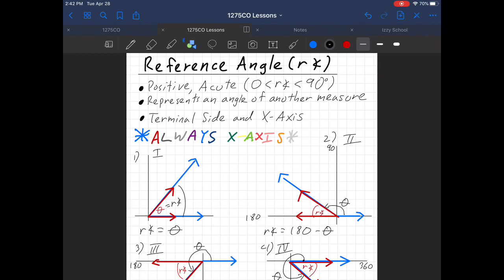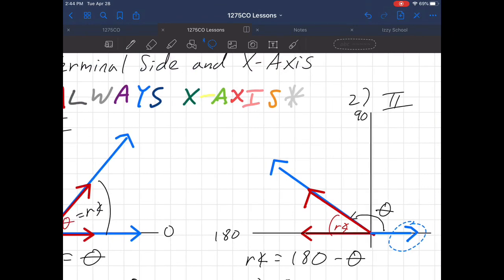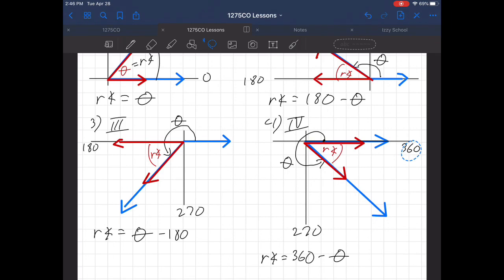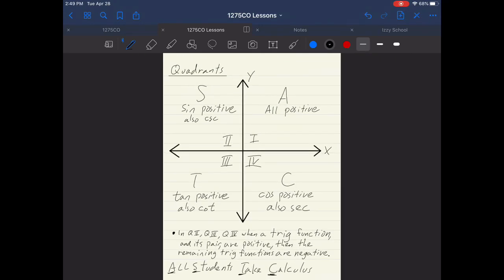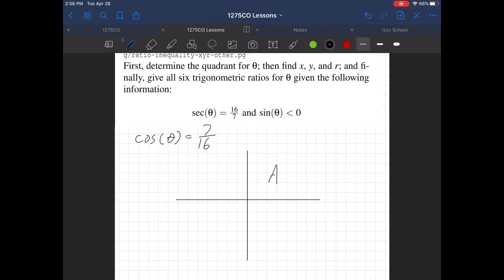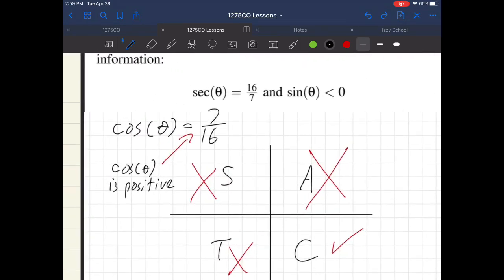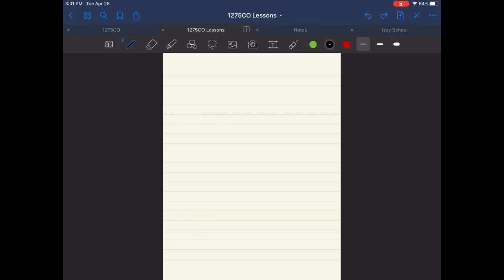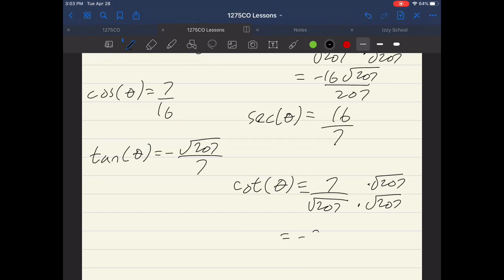Coordinate Trigonometry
We learn about reference angles, ASTC, and angles on top of an XY axis.